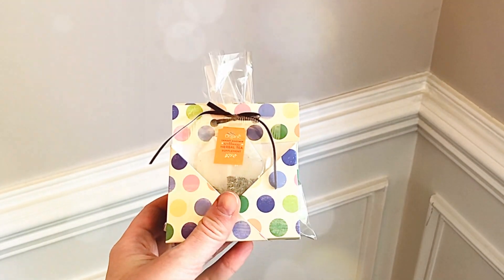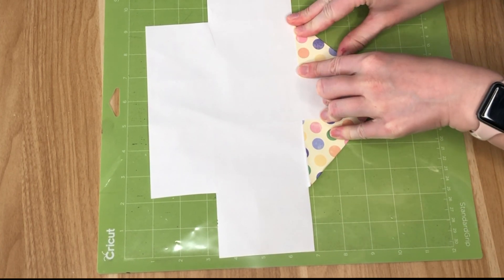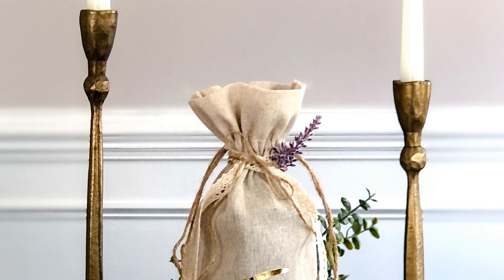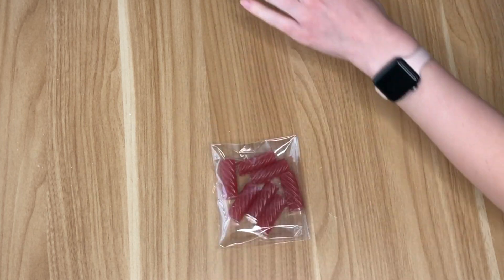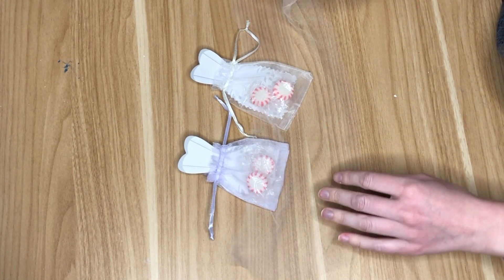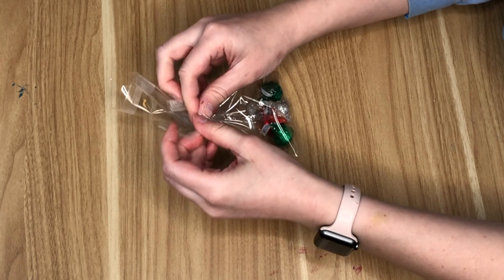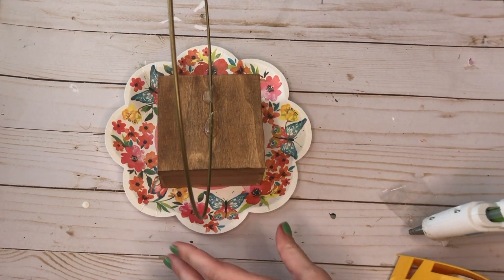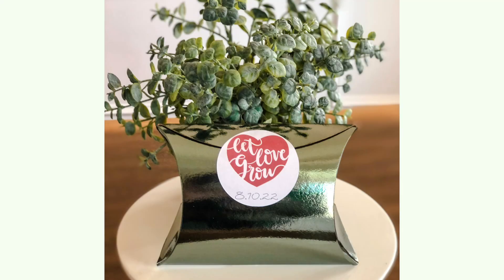10 Dollar Tree Wedding Favor Ideas l Easy Bridal Shower Favors l Beautiful & Affordable Wedding DIYS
10 Dollar Tree Wedding Favor Ideas for guests. The best diy wedding favors and easy bridal shower favors. Choose wedding favors that tell your love story, add meaning or create a memorable experience for you and your wedding guests. A little snack as a wedding favor doesn't hurt either ! These are all Beautiful & Affordable Wedding DIYS!